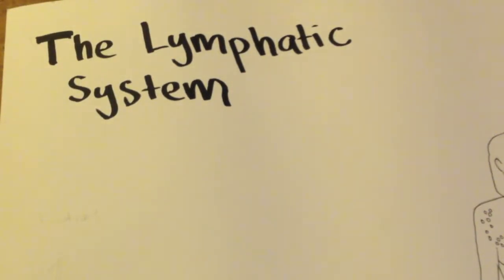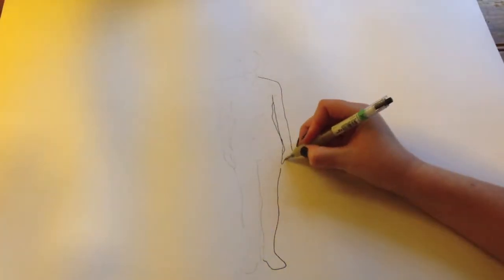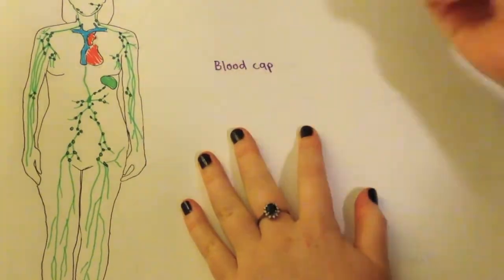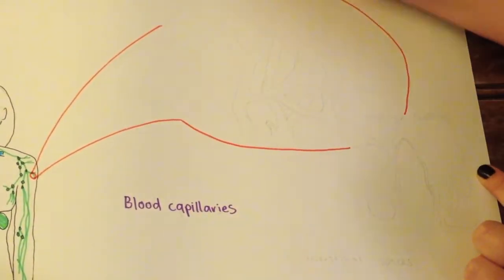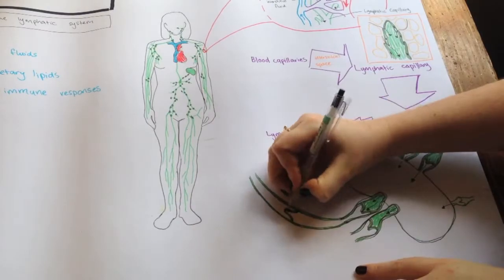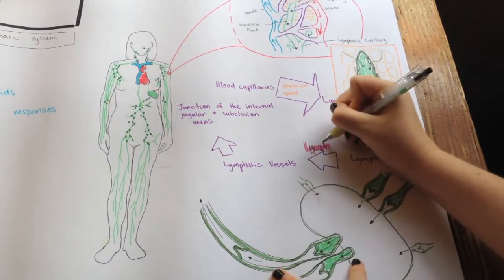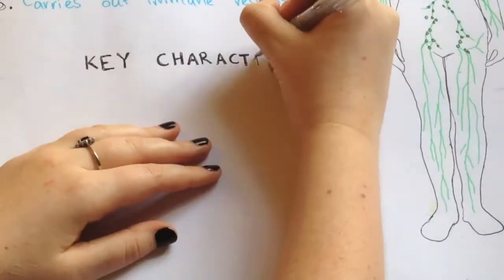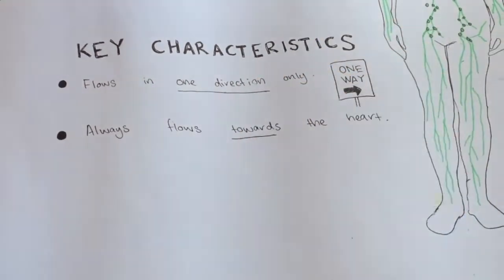A. Buckley's BHS104A Mini Presentation The Flow of the Lymphatic System